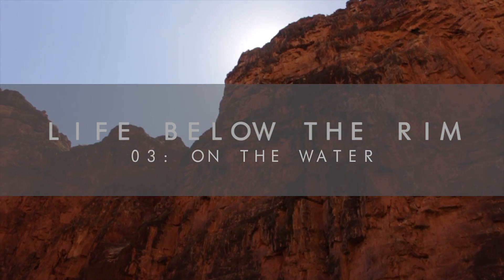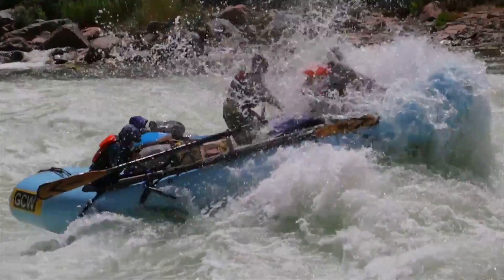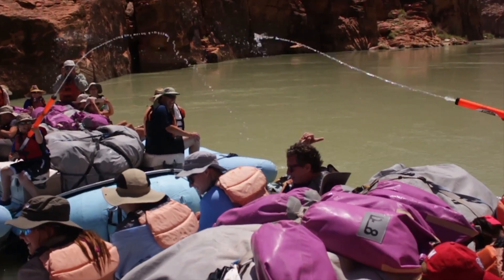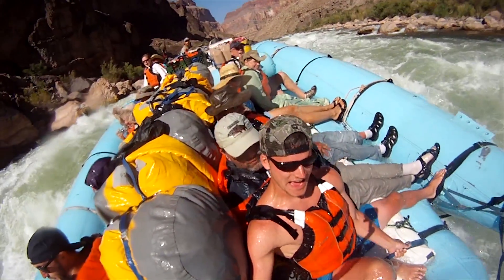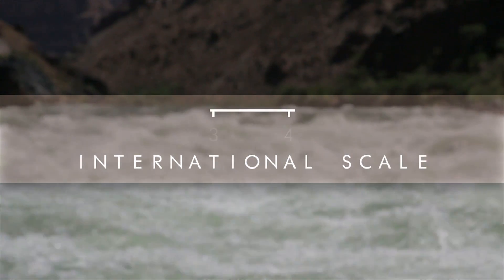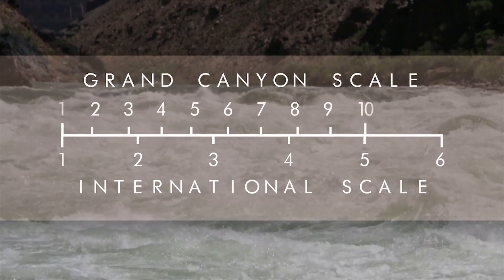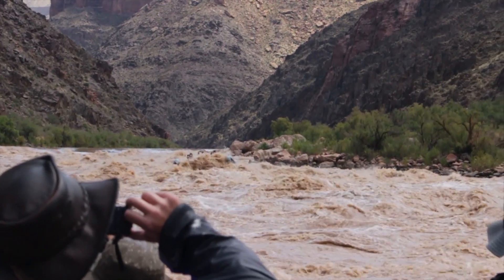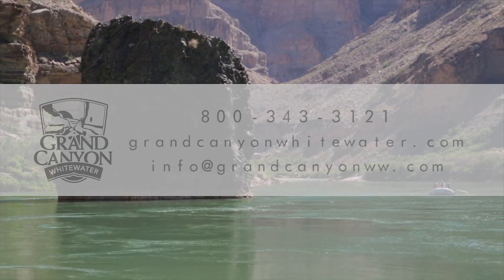Life Below the Rim: On the Water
Have you ever wondered what life would look like on a Grand Canyon Whitewater trip? To answer this question, we've started a series of short videos called, "Life Below the Rim."

This episode shows what life is like on the water, and what passengers can expect to see.